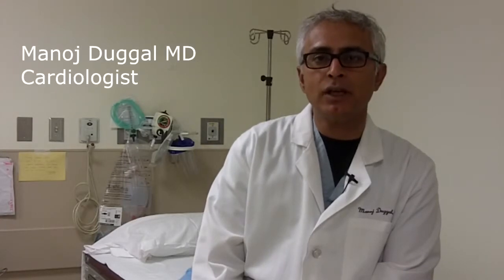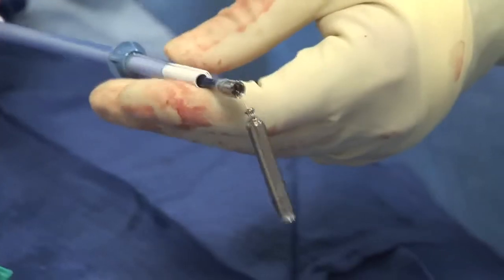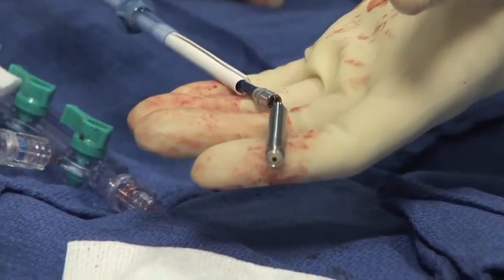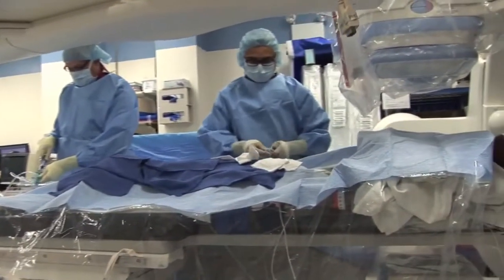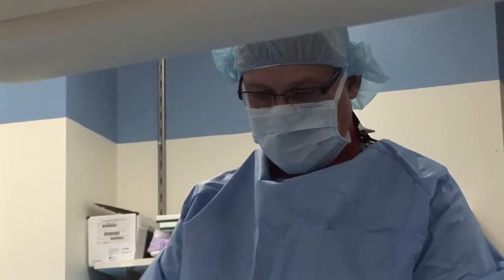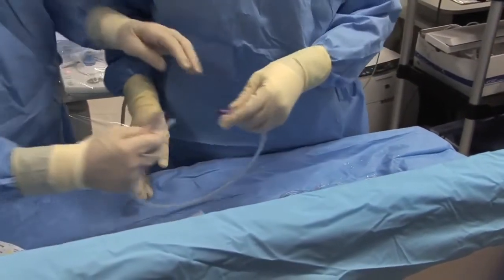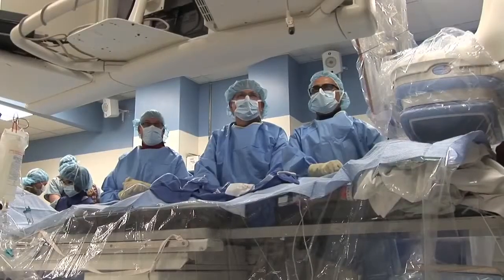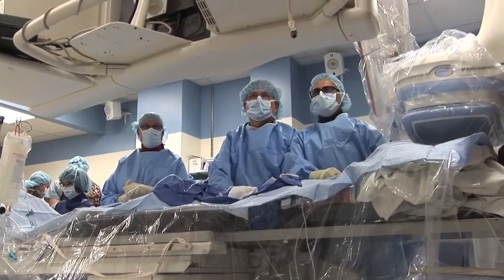Tiny Pacemaker Has No Leads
What's brand-new, only about the size of a bullet, does not require surgery to use and has the potential of improving quality of life for heart patients?  Answer:a leadless pacemaker that represents the world's first, non-surgical pacing technology and is being implanted in select patients with too slow of a heart rate as part of a major study.